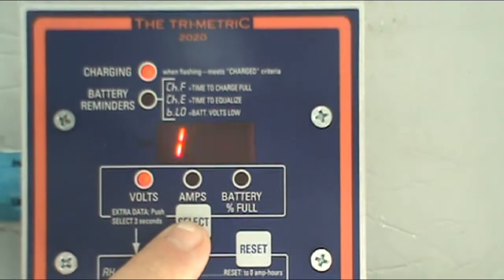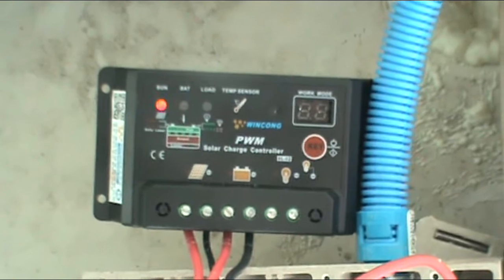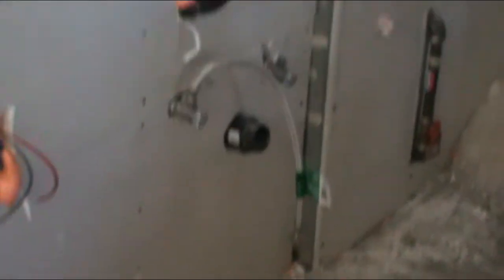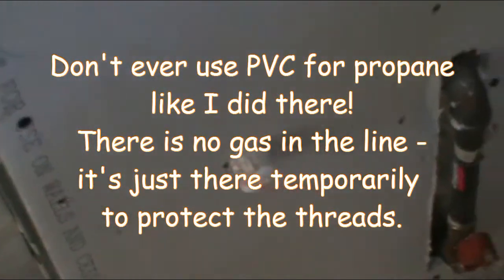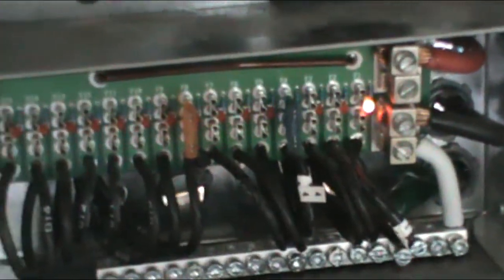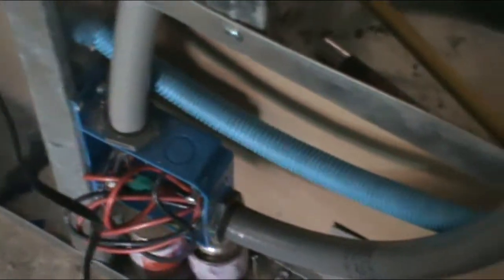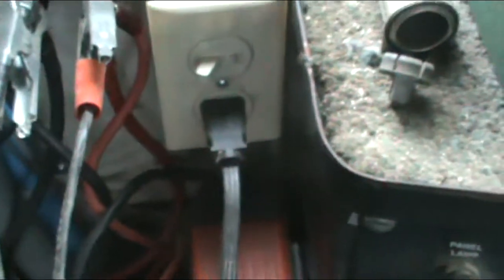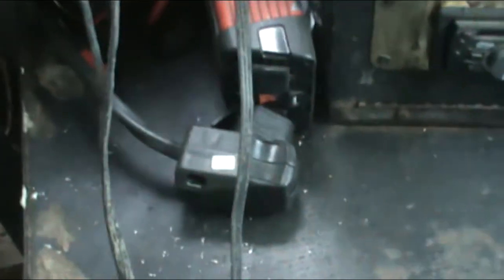Jon's Bus Conversion Part 11 - RV Electrical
Solar, electricity, and sparks. Cool stuff.